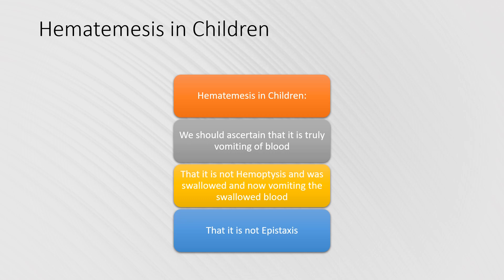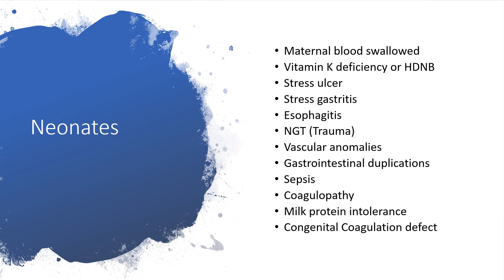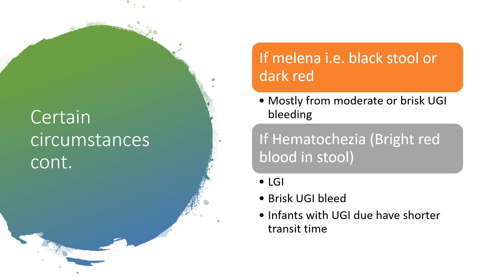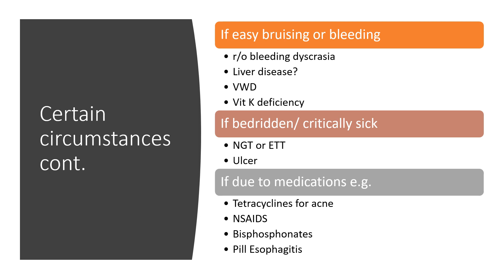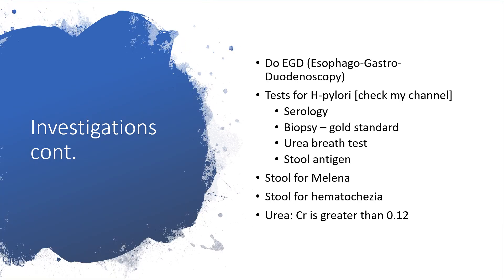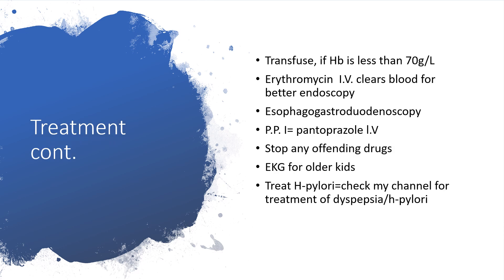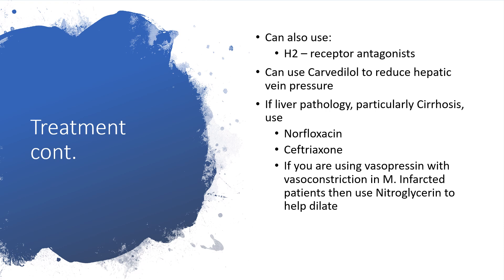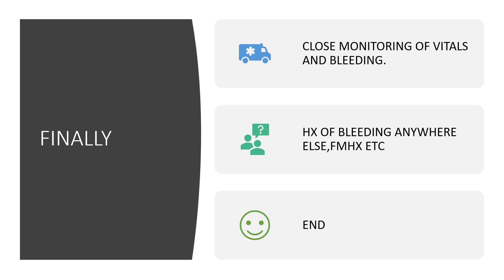Upper G I Bleeding in Children [Hematemesis]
Hematemesis in children  could be scary to the parents.A systematic approach to making a definitive diagnosis  is here.

Expected investigations and definitive treatment -clearly outlined here.

Enjoy listening!